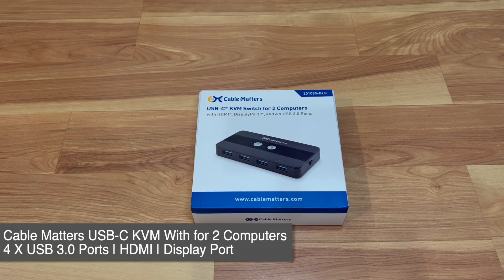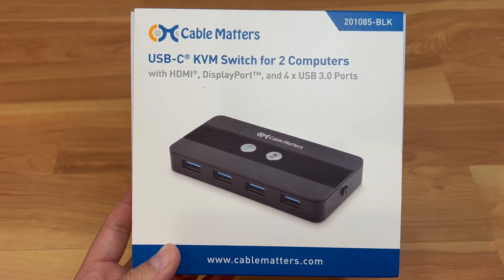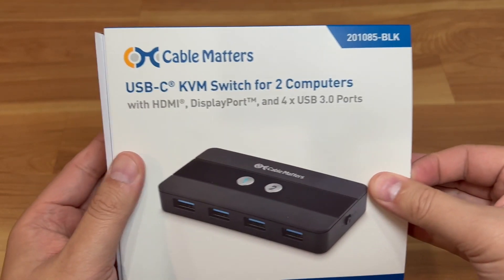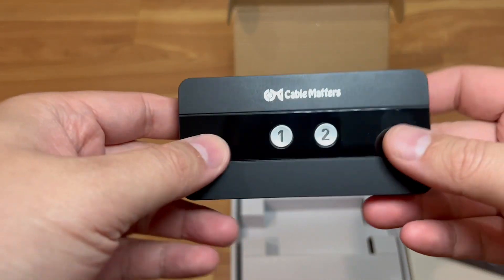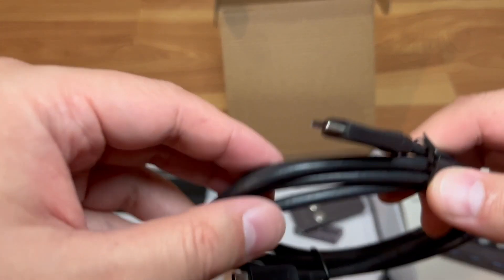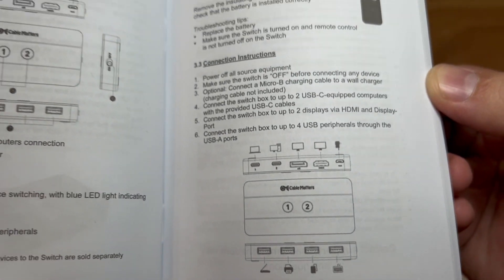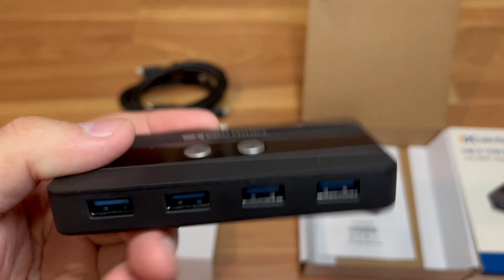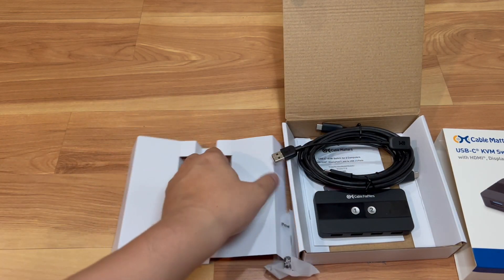Cable Matters Dual 4K 60Hz 4-Port USB-A 3.0 KVM Switch 2 Computers via USB-C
Need to share your USB and/or Computer Monitor between two PCs?  This KVM switch has you covered.  Using USB-C connection, you can hook this up between two computers (apple or PC) and share your devices between the two computers.  Comes with a handy remote if you need to hide your hub or mount it on your desktop and simply press button "1" or button "2" to switch between your computers.  Very easy to use.  Also has a handy on and off switch on the side if you have any lighting devices that you want to turn off.  I've been using this between my MacBook and my PC for 6 months and love it.  Key features are:

-On/Off Switch
-Remote Control
-4-Port USB 3.0 inputs (to share peripherals)
-4K 60hz HDMI Output
-4K 60hz Display Port Output
-2 Port USB-C (to hook up between computers)